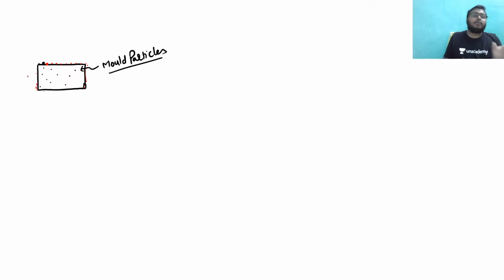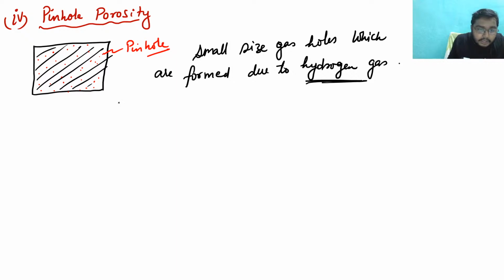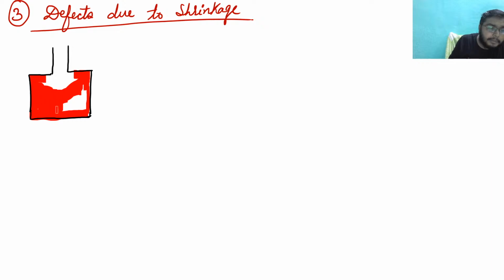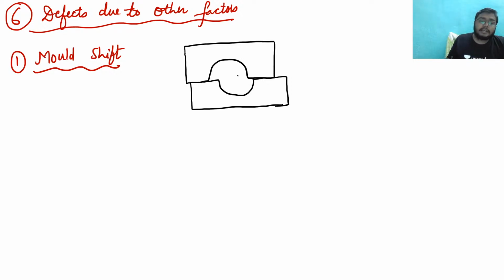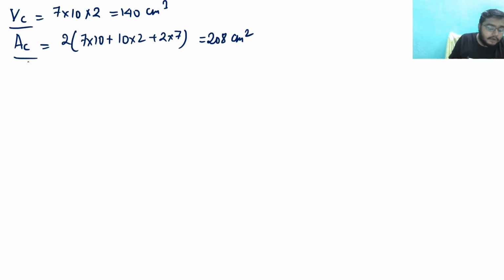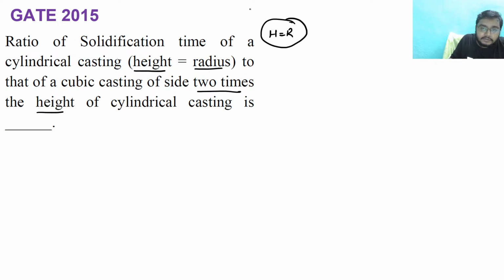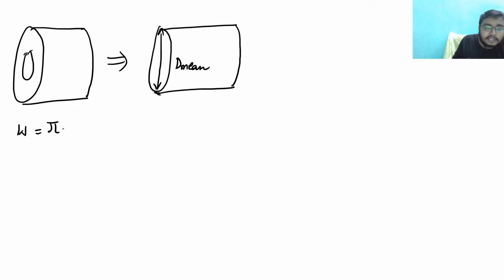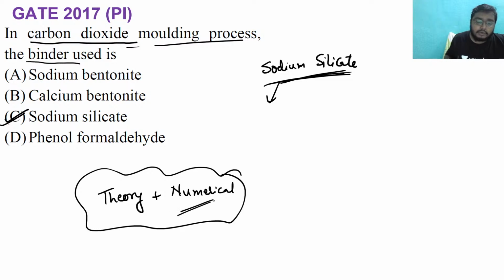L 10 | Casting (Part 10) | Manufacturing Engineering | GATE 2021 | Vidyapati Sir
Casting (Part 10) is explained in this video. Watch this video till the end to know the value of these exams and tips to crack the GATE and ESE exam. Also, Vidyapati Kumar shares his own experience to do the preparation of the GATE and ESE exam.

Sir, talks about the important questions for GATE 2021 to give a preparation strategy for GATE 2021 and ESE 2021. This video emphasizes on ESE 2021 preparation strategy, GATE 2021 preparation strategy, and PSUs 2021 preparation strategy.

Vidyapati Kumar and more top educators are teaching live on Unacademy.

Unacademy Subscription Benefits:
1. Learn from your favourite teacher
2. Dedicated DOUBT sessions
3. One Subscription, Unlimited Access
4. Real time interaction with Teachers
5. You can ask doubts in live class
6. Limited students
7. Download the videos & watch offline